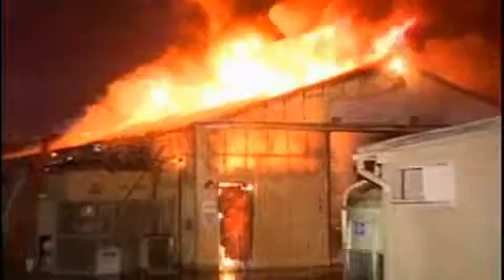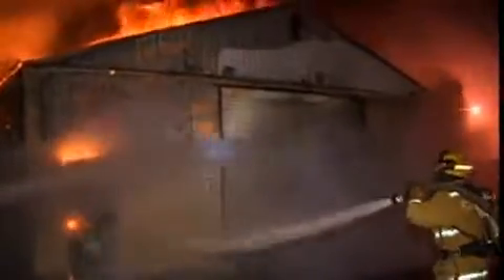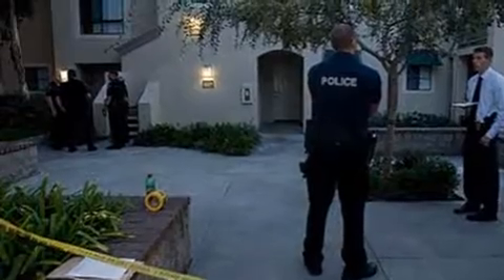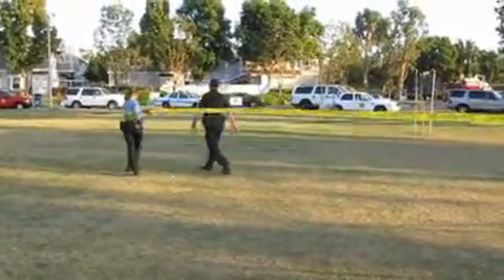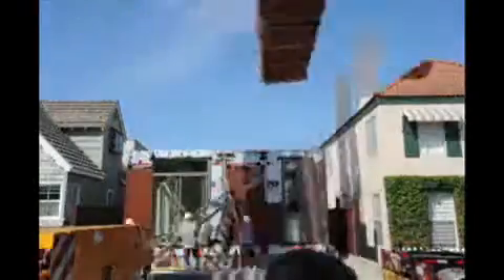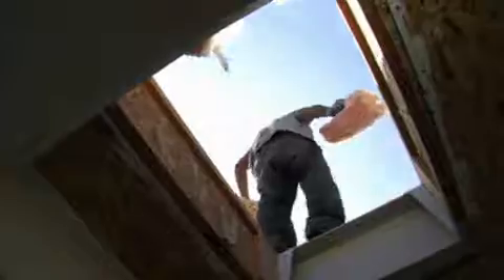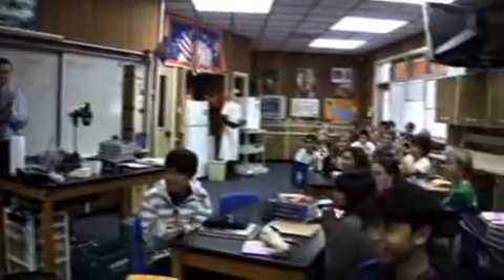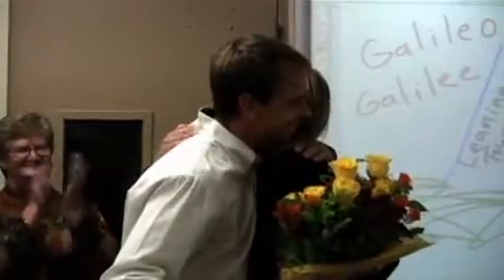OC in Two: Blaze in chemical storage area of research site - 2009-11-06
Plus, Irvine standoff ends with man is found dead in apartment; prefab “green” house hoisted into place in Newport; O.C. teacher named as state's best Published on 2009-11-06